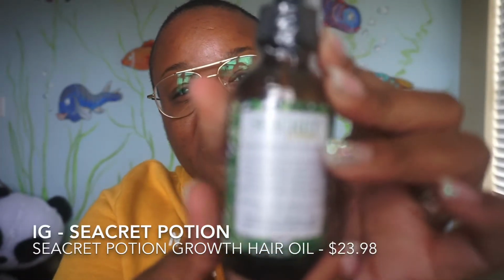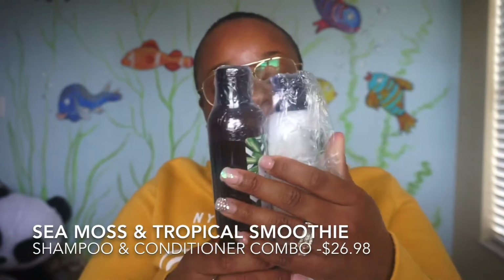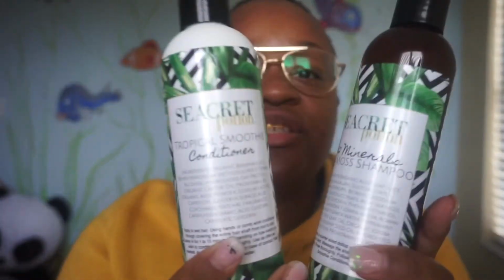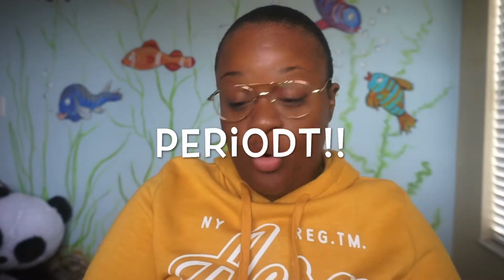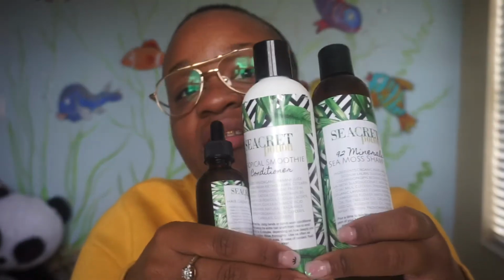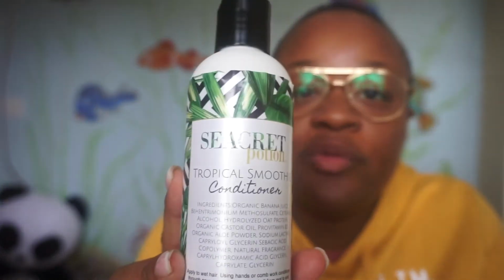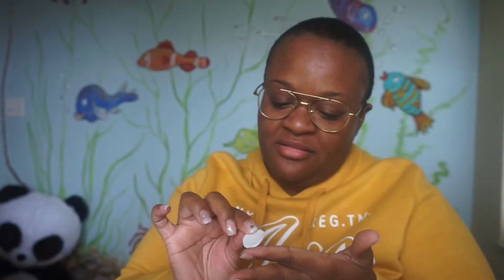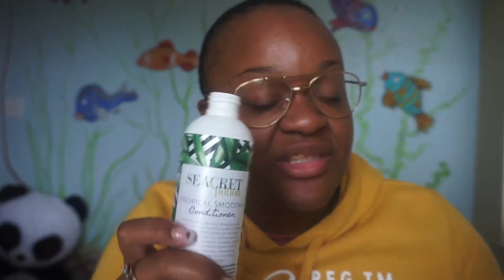UNBOXING SEACRET POTION | Hidden Gem